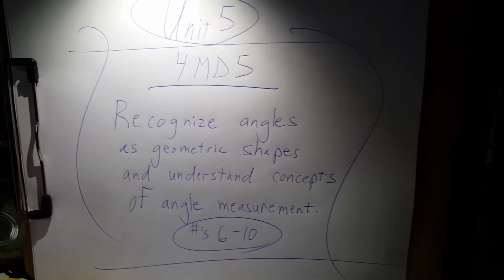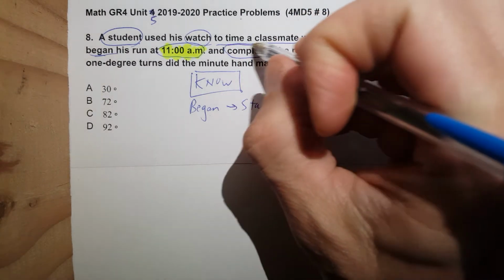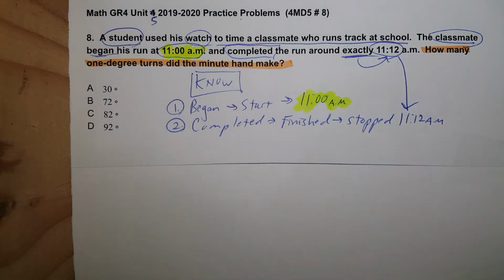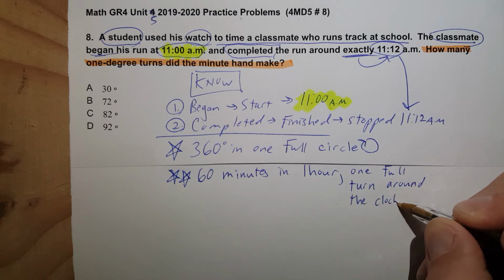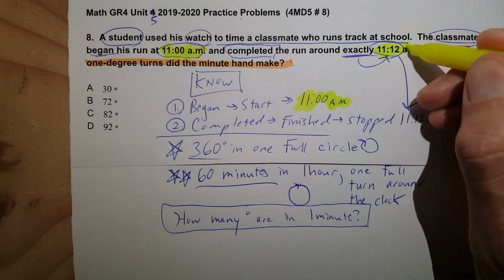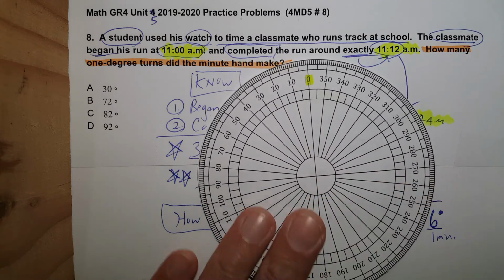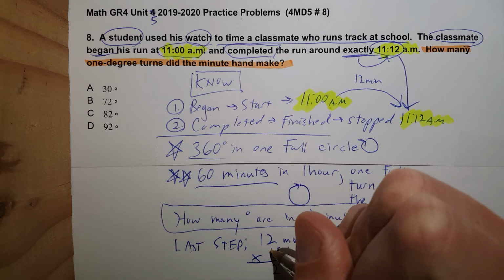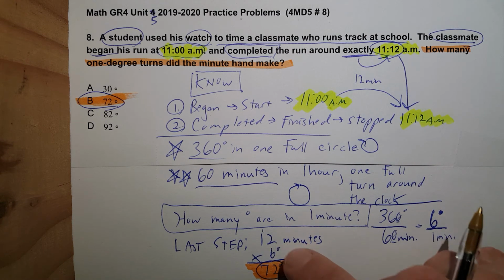4MD5 #8 (6 degrees equals one minute)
6 degrees equals one minute